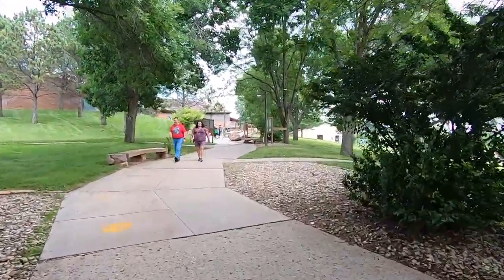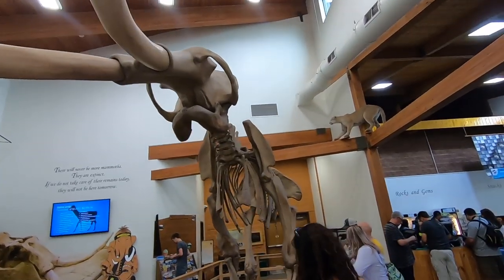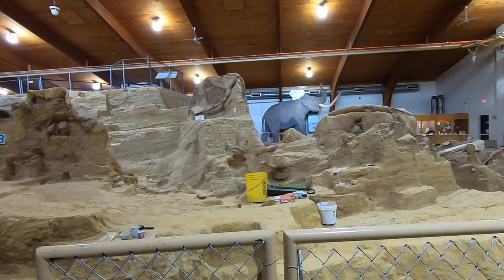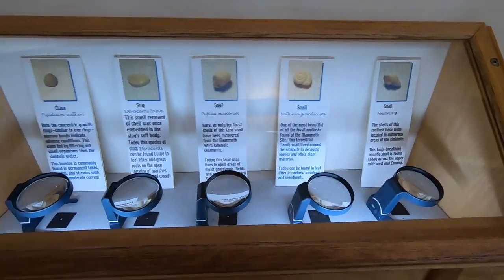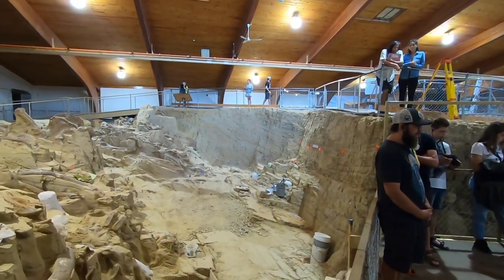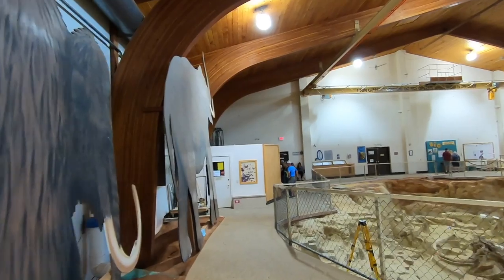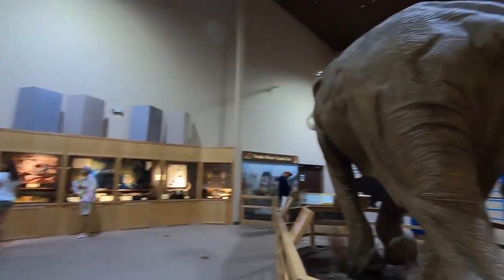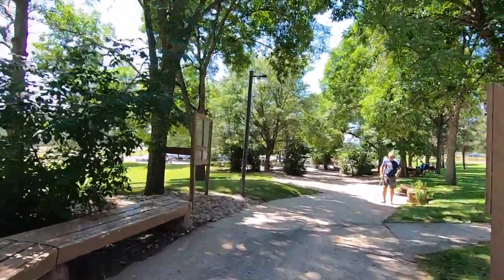Mammoth Site Museum - Hot Springs South Dakota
Mammoth Site Museum - Hot springs South Dakota 2019